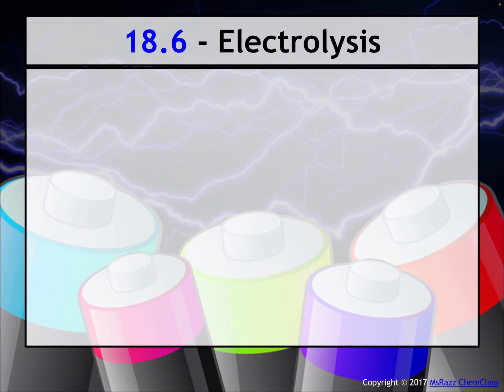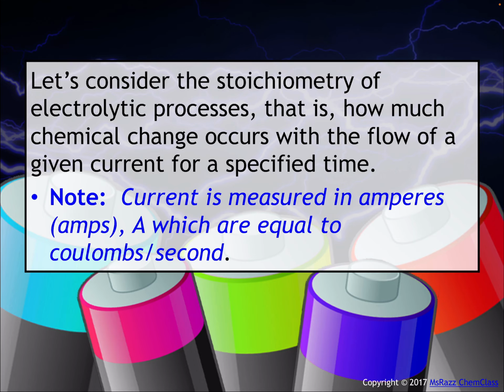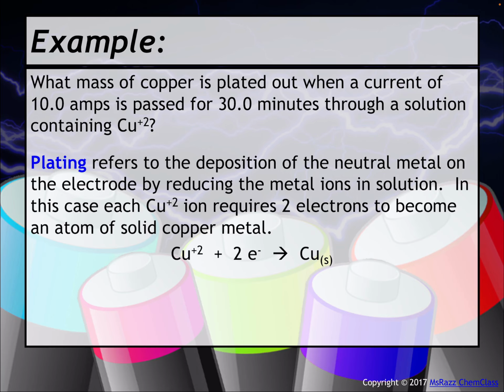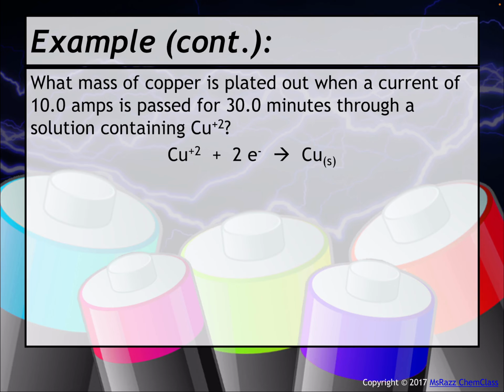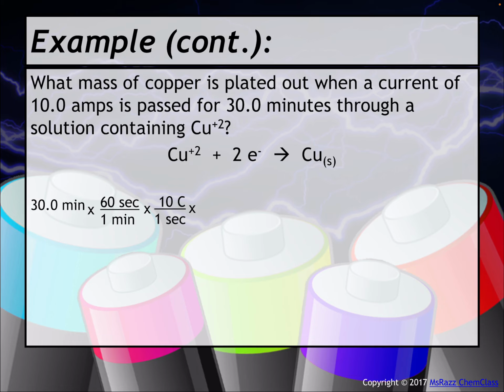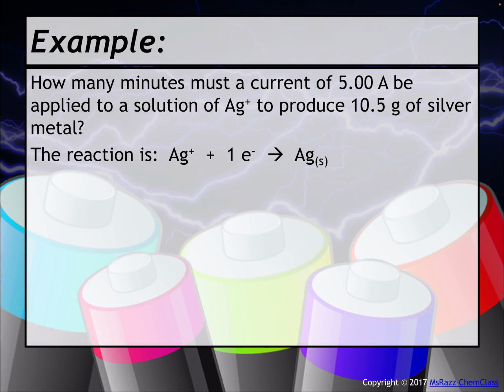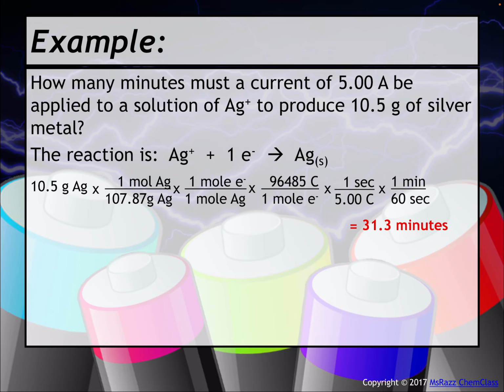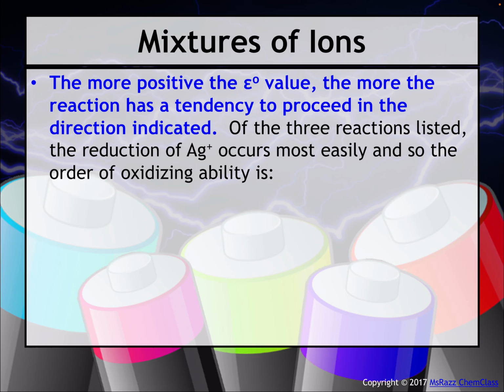Section 18.6 Electrolysis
This video goes with the notes for section 18.6